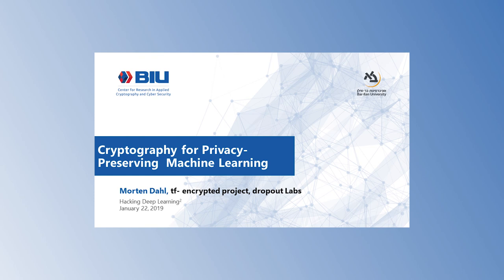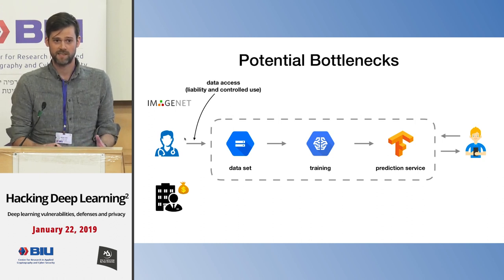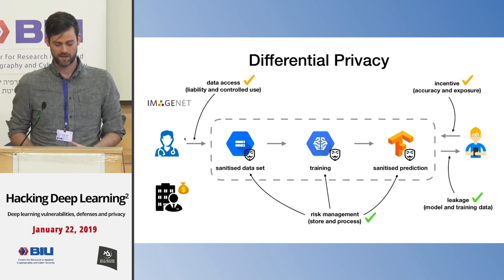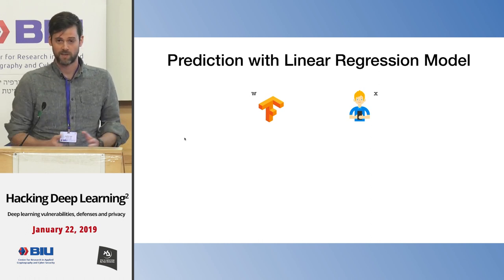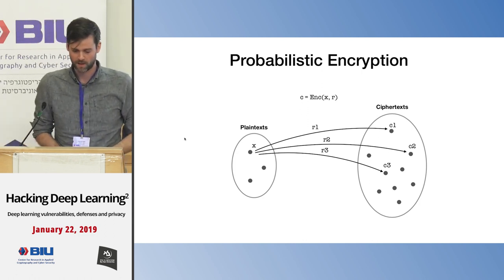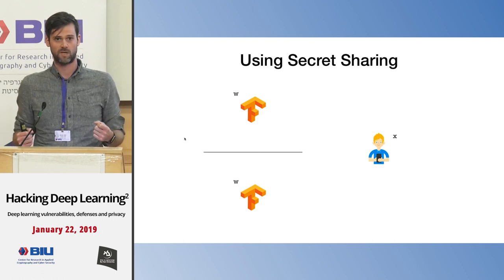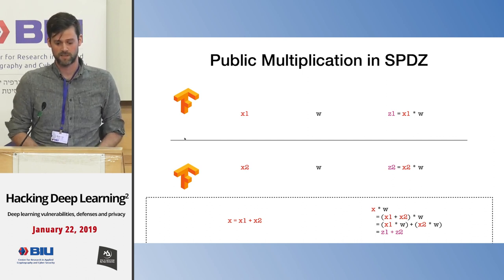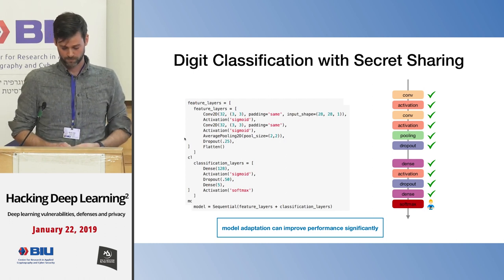Hacking Deep Learning 2: Cryptopraphy for Privacy- Preserving Machine Learning - Morten Dahl